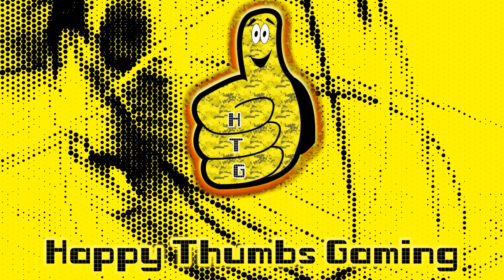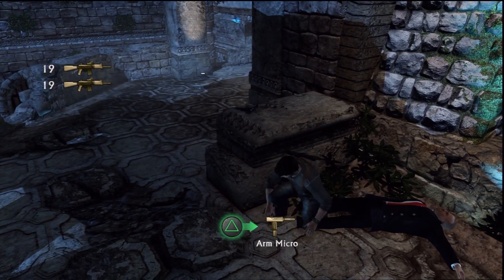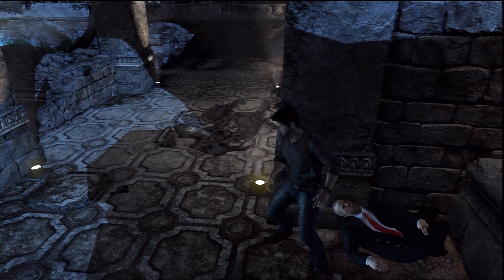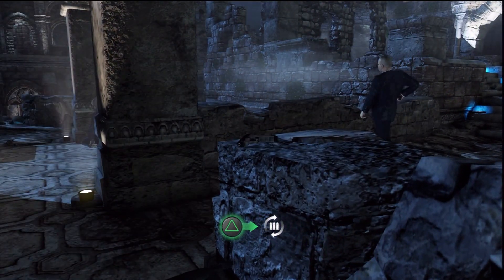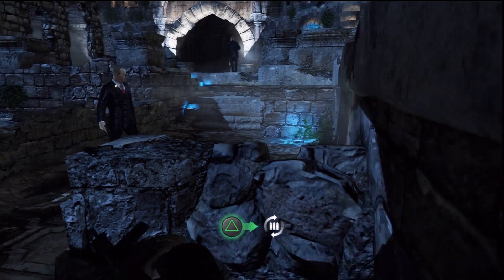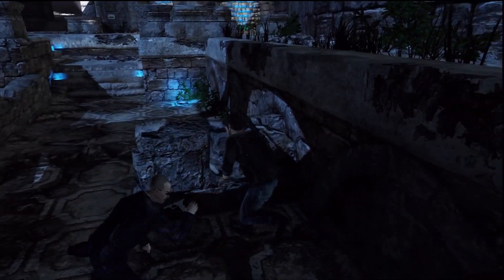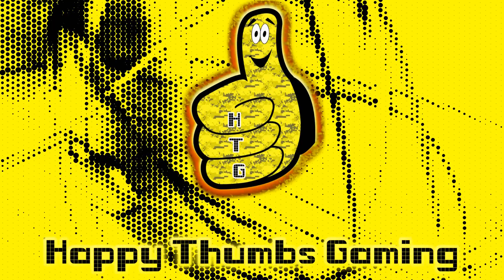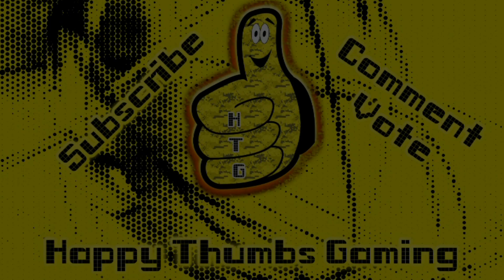Uncharted 3: Expert Ninja Trophy - HTG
(HTG) Jeremy shows you how to get the "Expert Ninja" trophy on Uncharted 3.

-Use the end of the video buttons for other Uncharted 3 trophy/achievements!